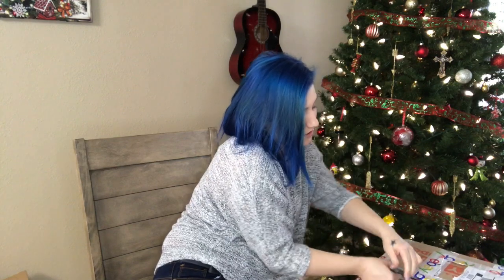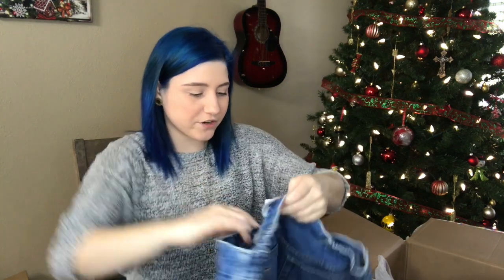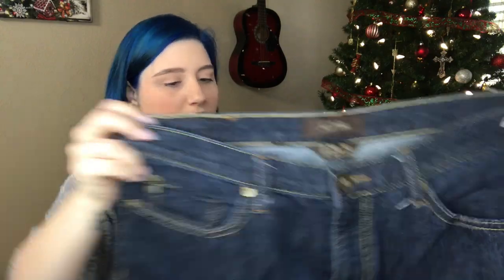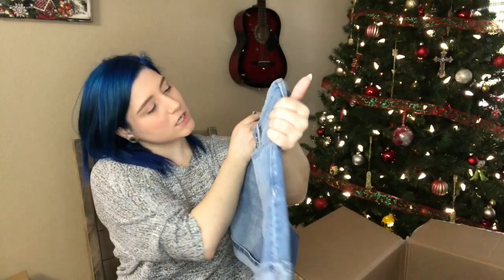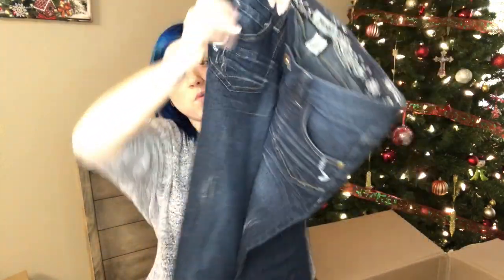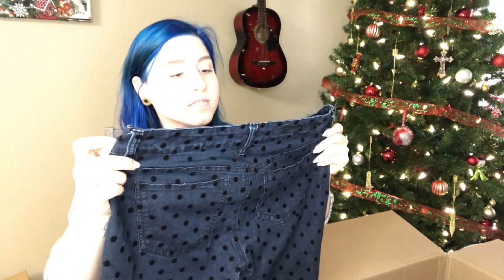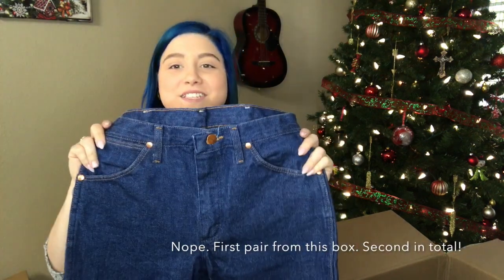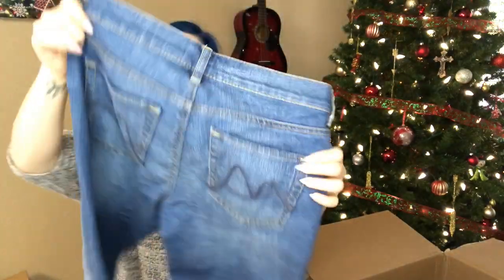HAUL Denim Unboxing from Pittsburgh Mike - Part 2 - 52 denim pieces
HAUL Denim Unboxing from Pittsburgh Mike - Part 1 - 52 Pieces of Denim

I ordered 100 piece denim wholesale order from Pittsburgh Mike. The second half of the order has arrived! Let's unbox them together and see what I received to resell on eBay and Poshmark!!